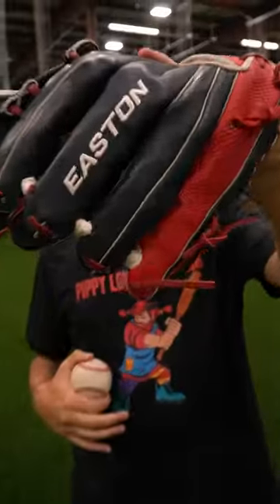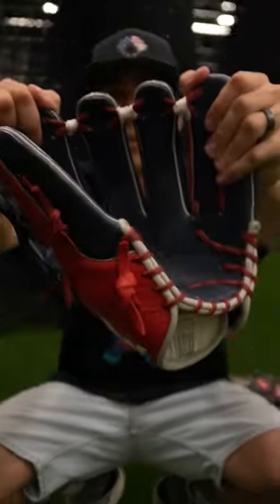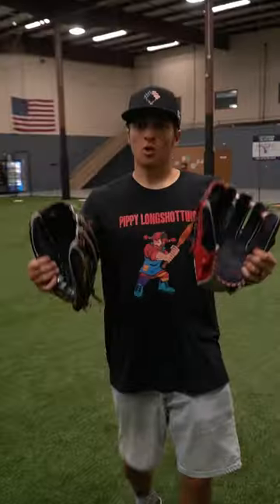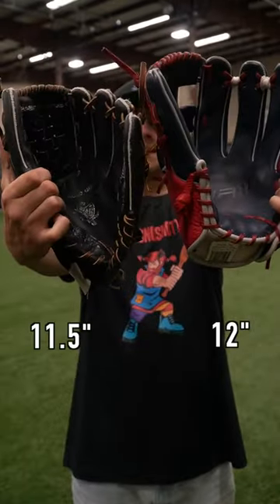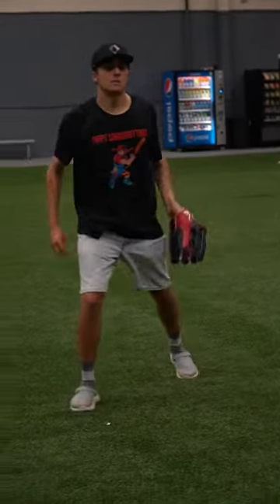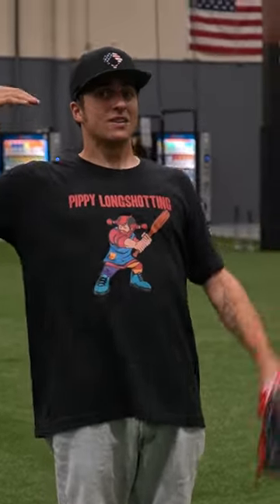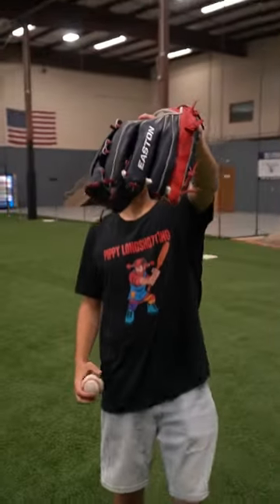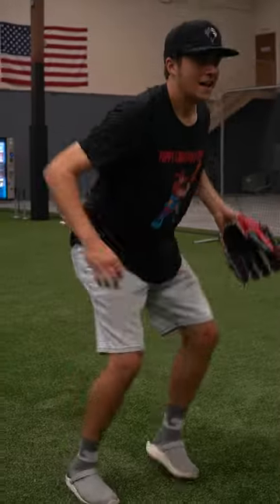Oneil Cruz, Overrated or Underrated…